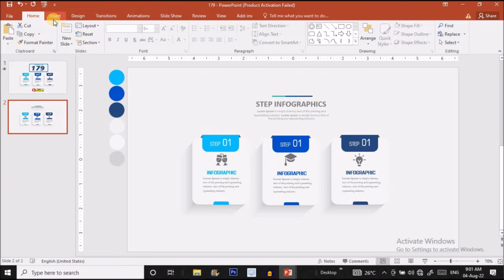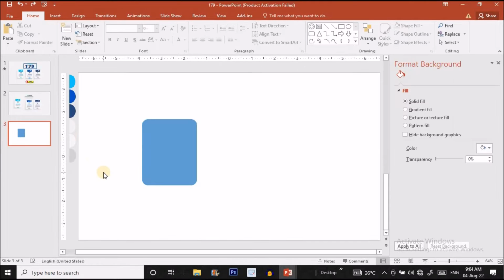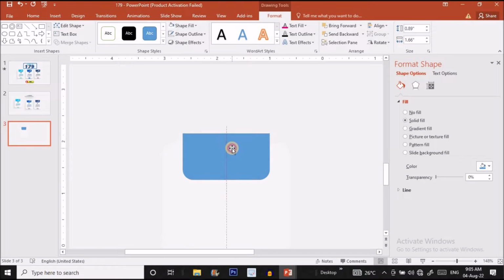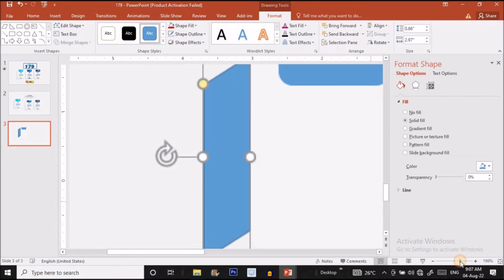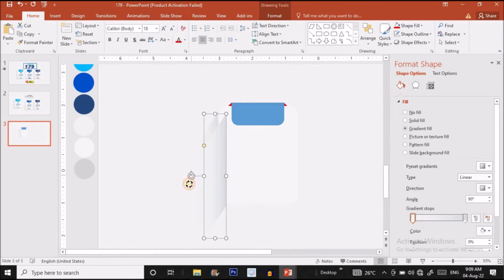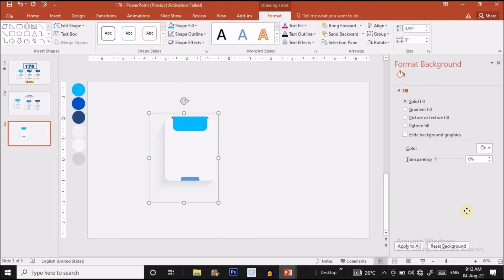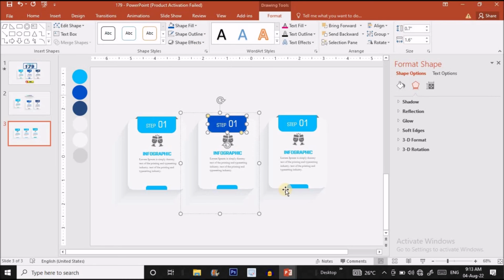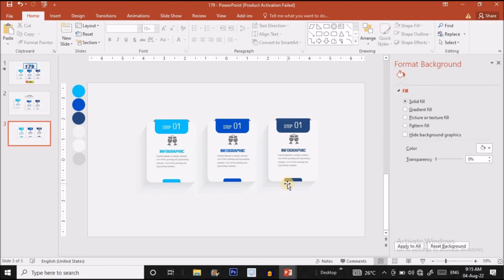three step easy to create infographic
download link_--